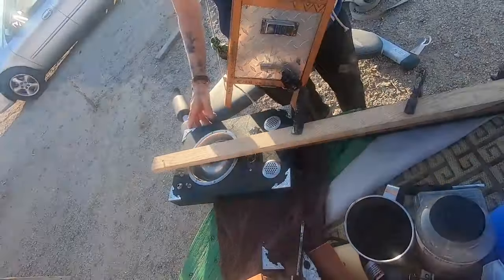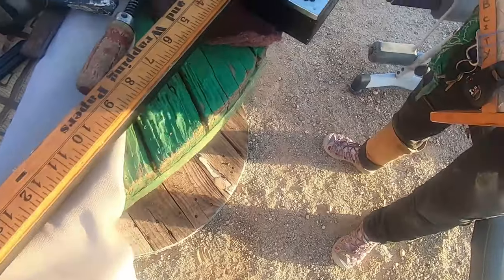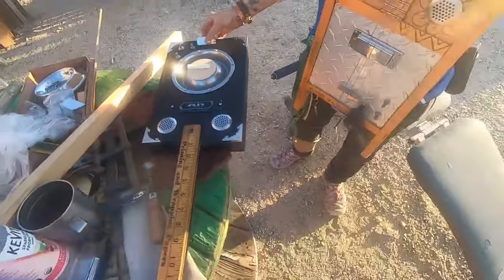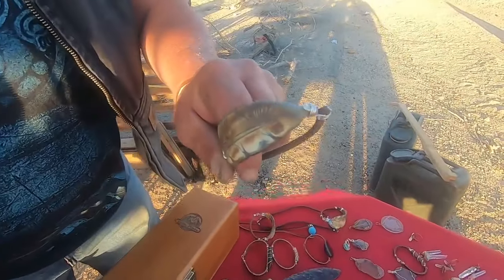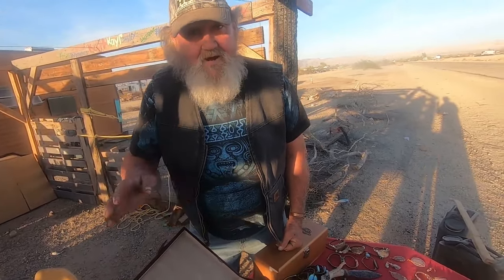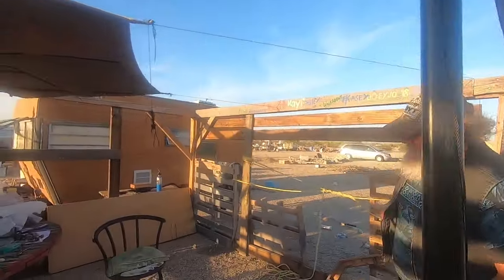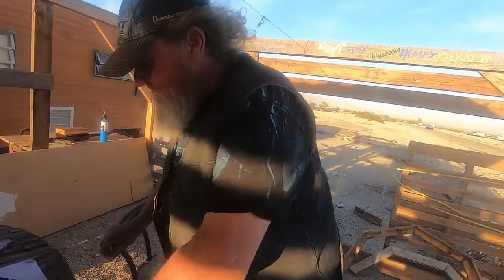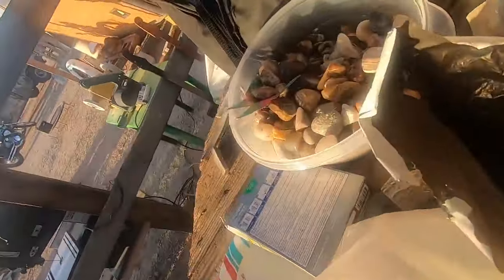"Slab City: The Last Free Place on Earth Where Art Thrives!" HALF-PINT KILLS THE GUITAR!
Slab City, located in the California desert near the Salton Sea, is an off-the-grid community known for its unconventional lifestyle. The name comes from the remnants of a former military base, where concrete slabs now serve as foundations for makeshift homes and campgrounds. It's a place where people—often referred to as "slabbers"—live without traditional infrastructure, like electricity, plumbing, or zoning laws. Many of its residents are nomads, artists, or individuals seeking to escape mainstream society, embracing a free-spirited, countercultural way of life.

People visit Slab City for various reasons: some come for the sense of freedom, others for its reputation as an artistic hub. The community is home to the famous Salvation Mountain, a massive, colorful art installation created by Leonard Knight, and the Slab City Library, a quirky, volunteer-run operation.

While Slab City can be intriguing and inspiring, it's not without risks. Its remote location and lack of infrastructure mean it’s not the safest place in terms of medical care or emergencies. The community is also isolated and has a reputation for being home to individuals with diverse and sometimes volatile backgrounds. So, while it’s definitely artistic and cool in a gritty, alternative way, safety is something to be mindful of when visiting.